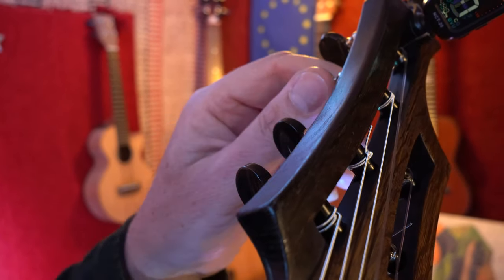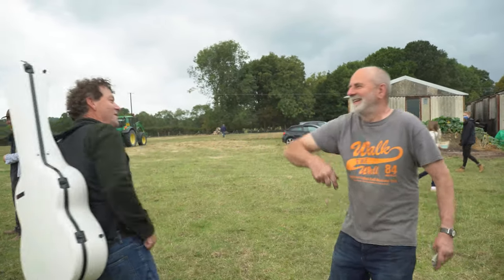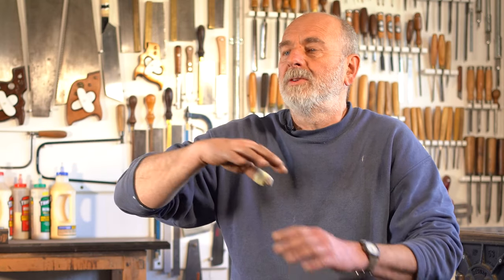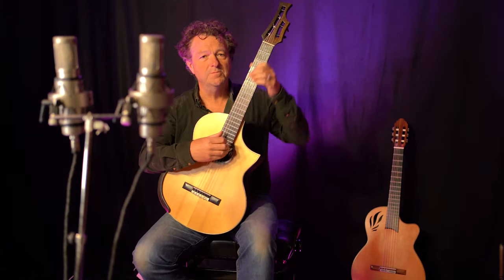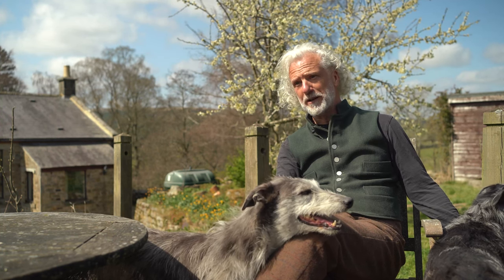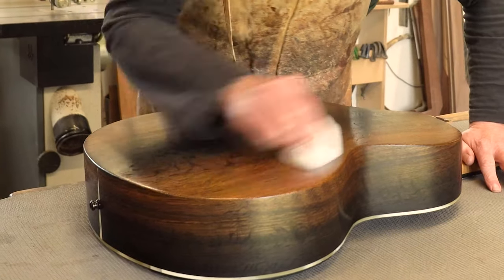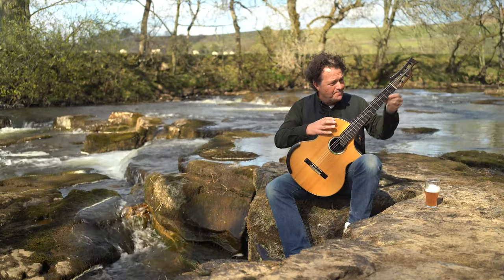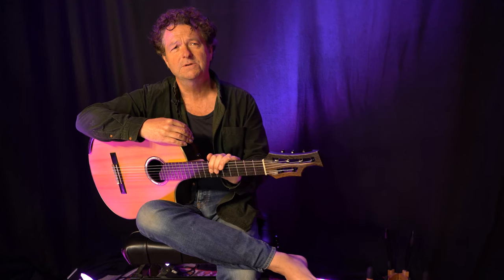Bog Oak Guitar - The Documentary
Here's the documentary we made with Shoreham guitarist Richard Durrant about his guitar, made from ancient bog oak. It's a fascinating story and it was a nice change for us to do some long form film making.